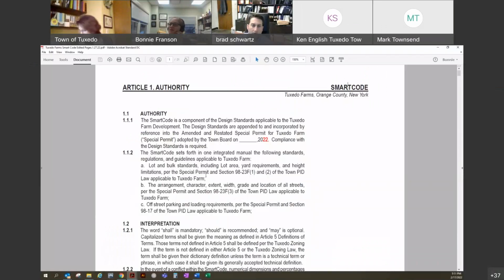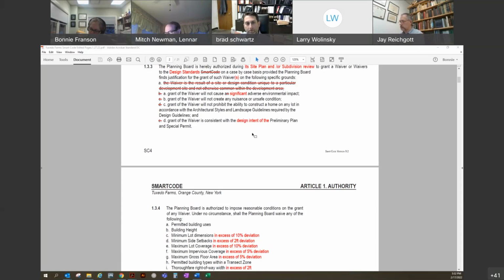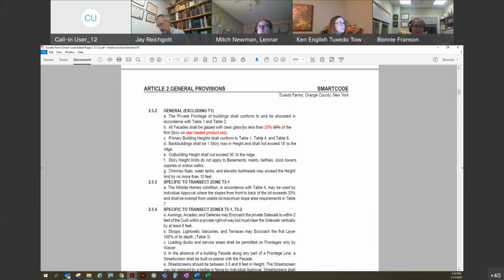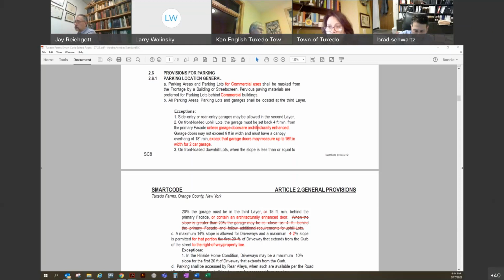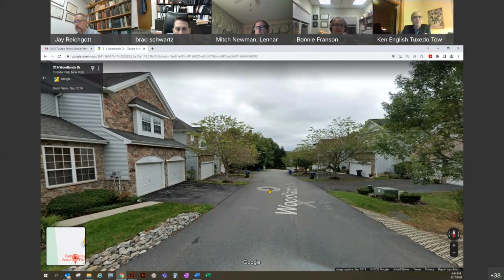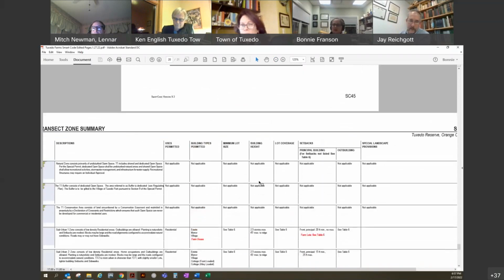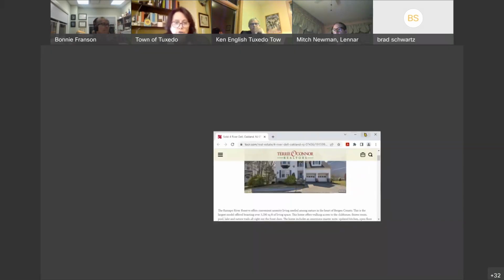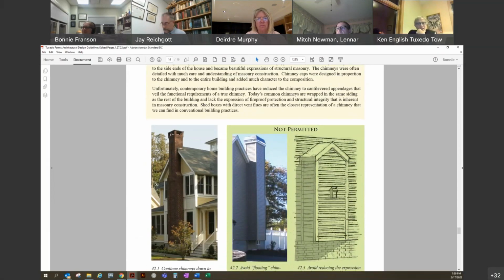Tuxedo Farms Workshop 2/17/2022